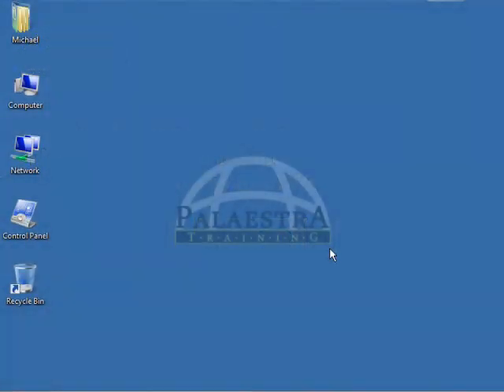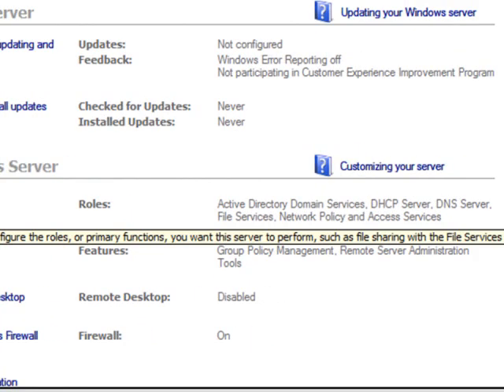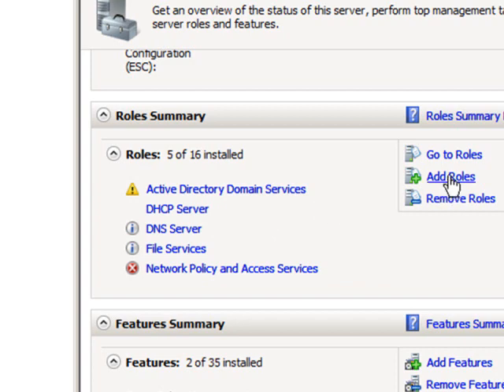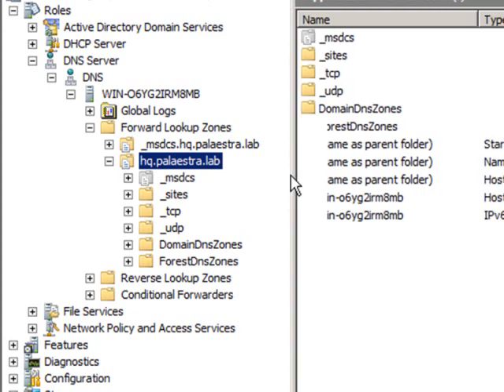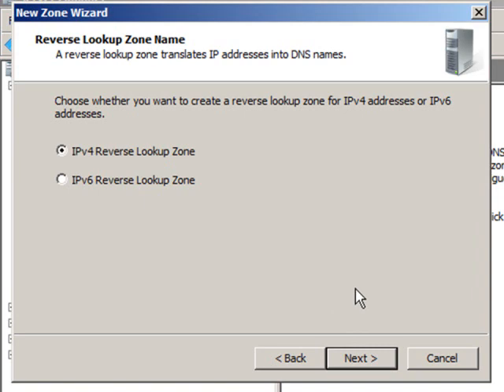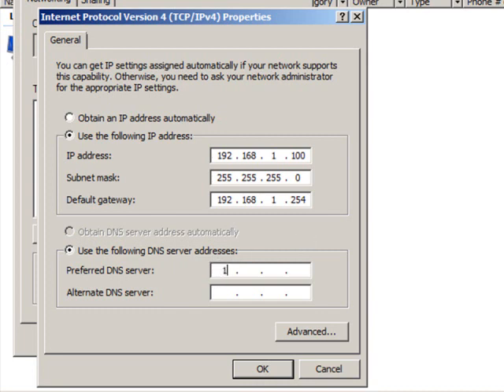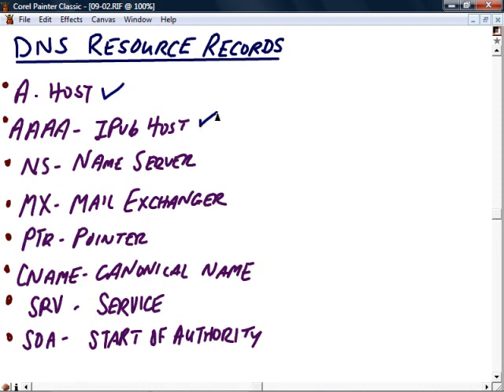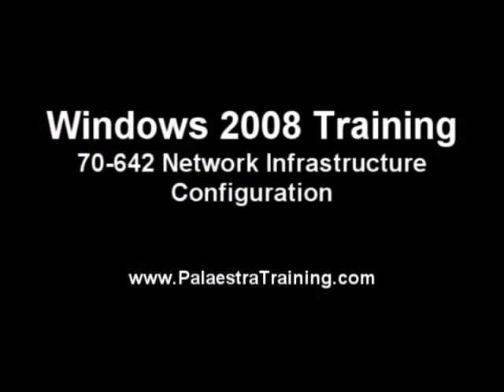Windows Server 2008 Training - Configuring DNS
Configure DNS is part of our Windows Server 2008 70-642 Network Infrastructure Configuration training series.  The full series 22 videos and over 11 hours of expert instruction and prepares you for the MCTS exam, and MCITP certification.  Our training also comes with MeasureUp exam prep software included, and we ship free worldwide!